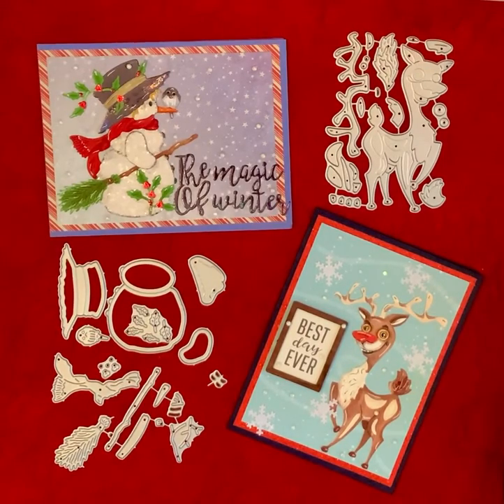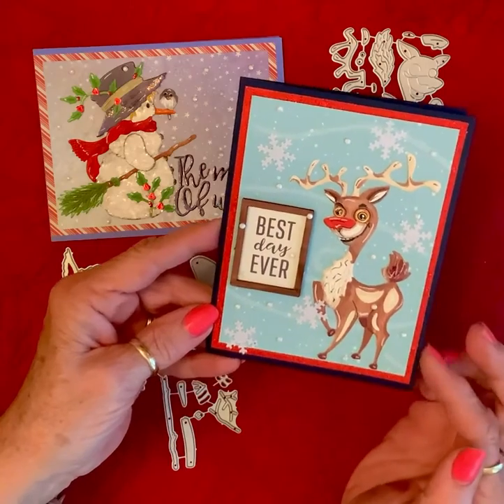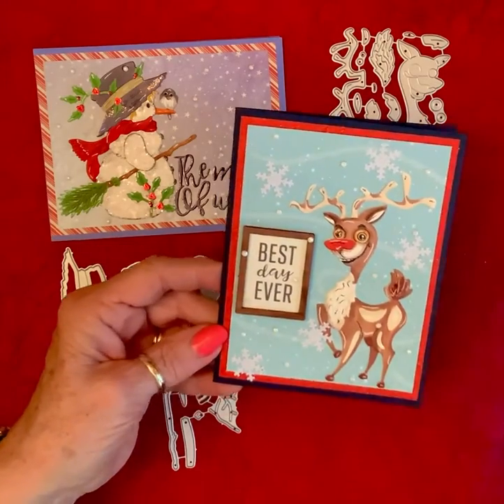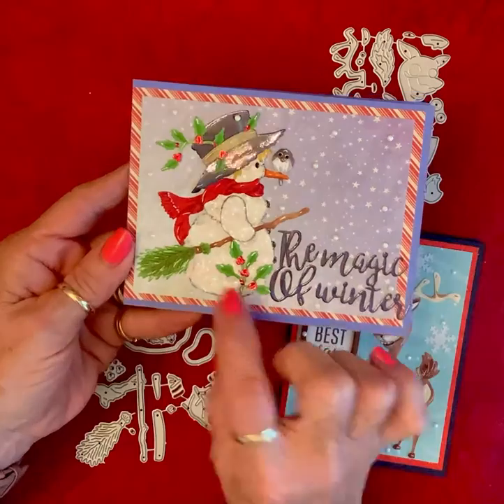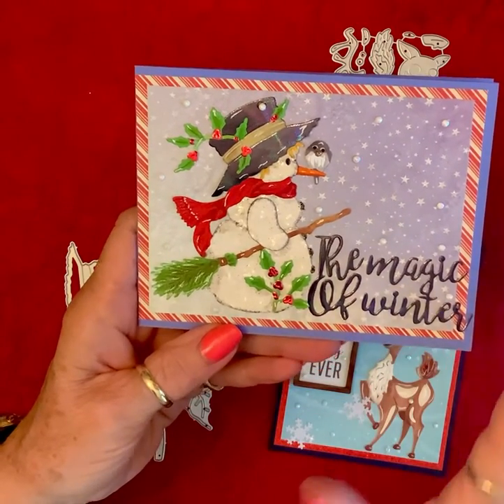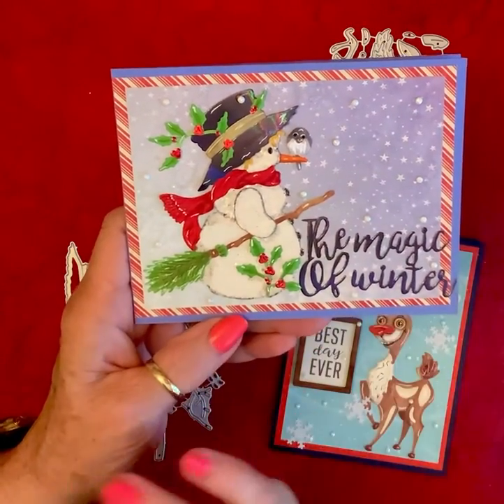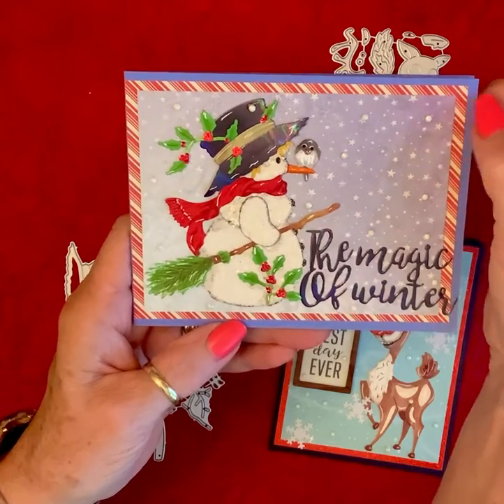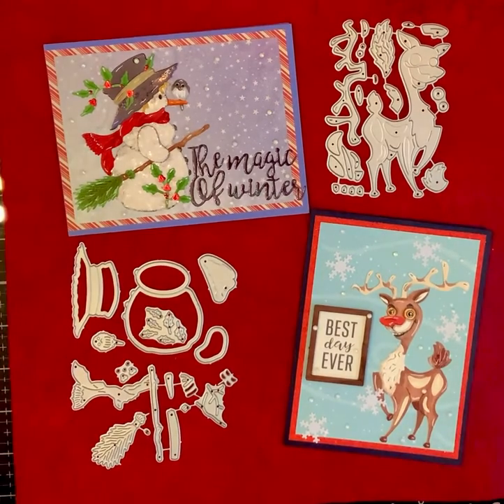Navigator Coulee Store DT project Share, a snowman and a reindeer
Navigator Coulee Store